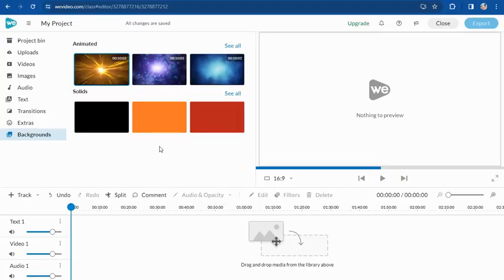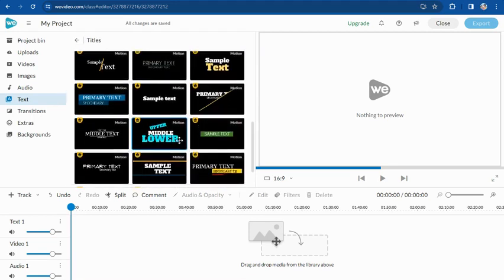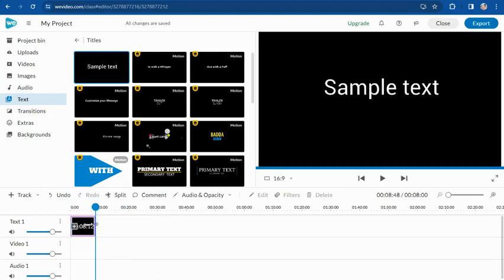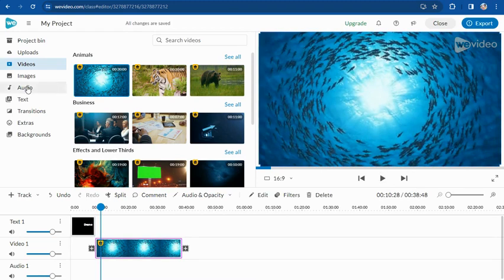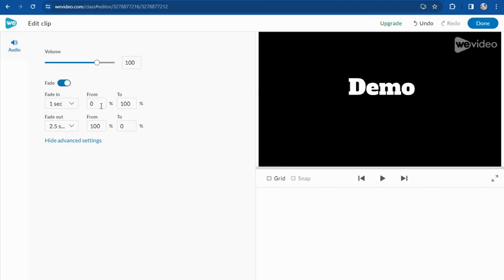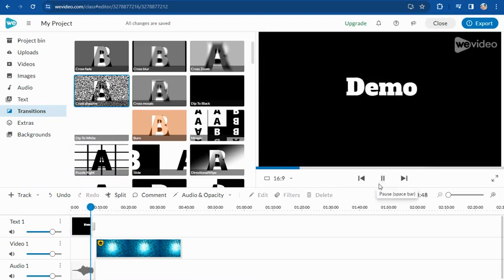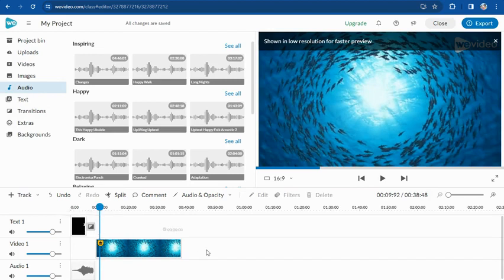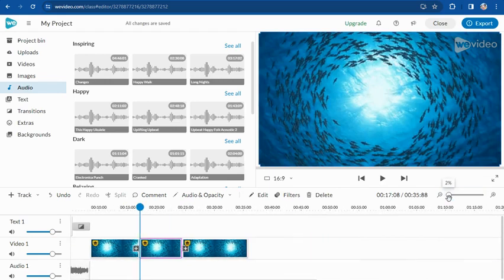WeVideo 2023 - Using the Tools